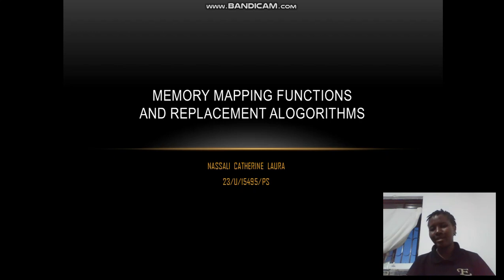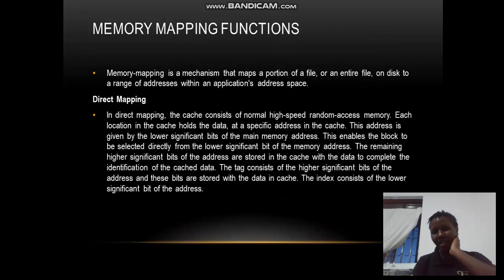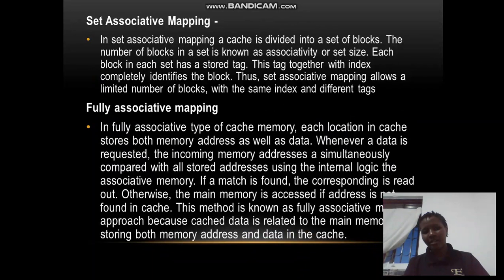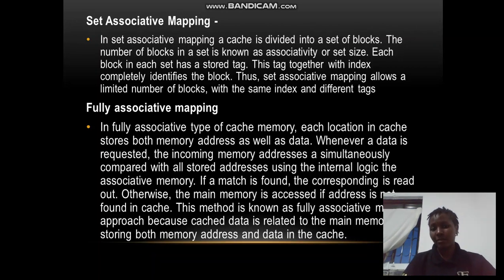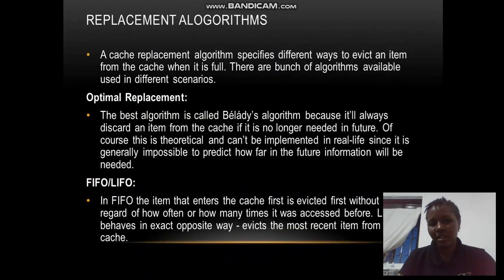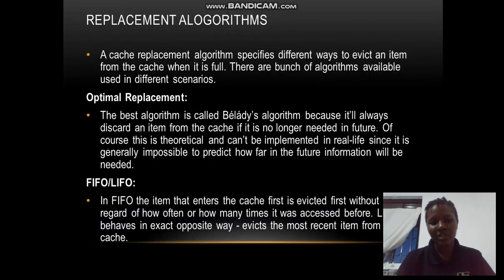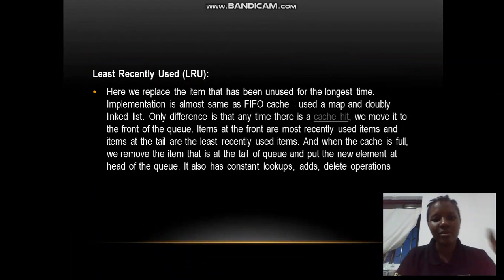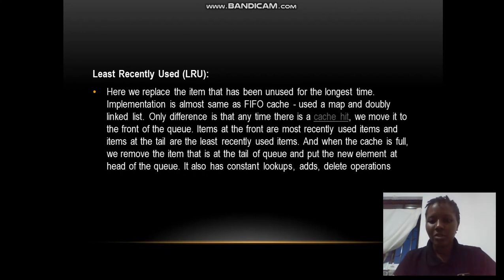MAPPING FUNCTIONS AND REPLACEMENT ALGORITHMS